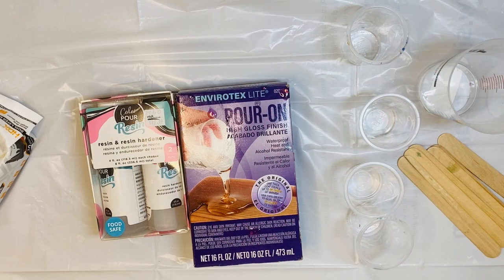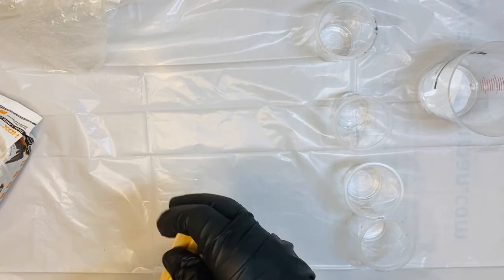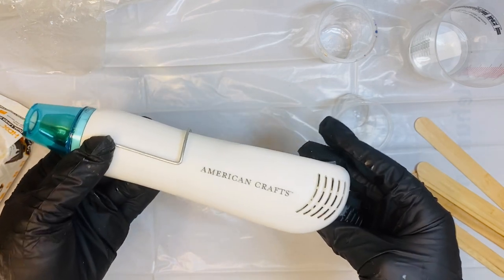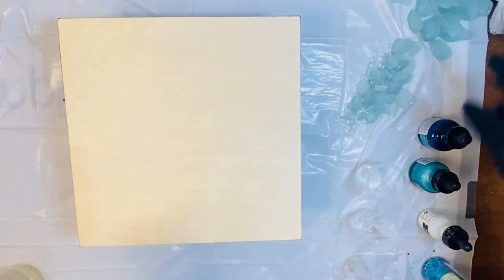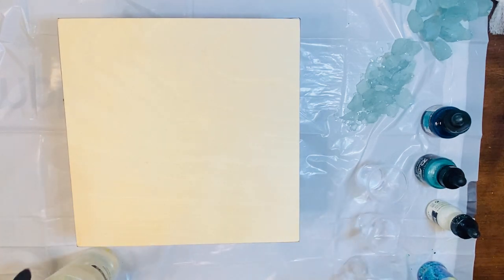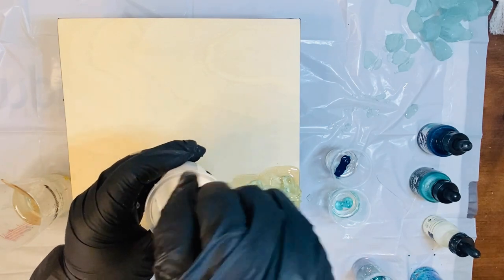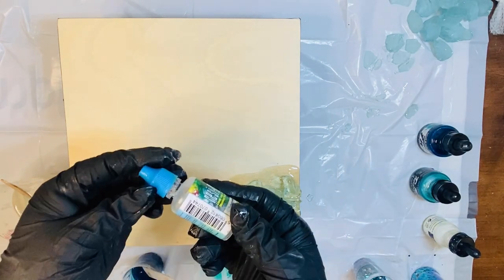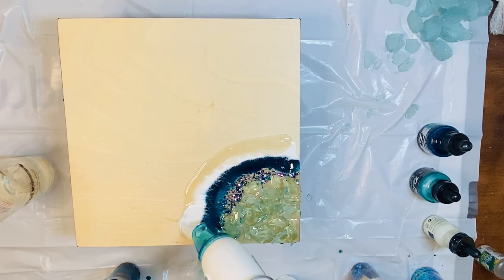Make this Stunning Geode Agate Resin Pour Art - with Craft Warehouse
In this tutorial,  you'll learn how you can use resin and crushed glass to create your own agate slice resin artwork.

Supply List:
Environtex Lite Kit, 16 oz
Wood Panel 3/4 in. 10 X 10
Color Pour - 31 pc supply kit
Resi Blast 1oz Dispersion, Medium
Envirotex Lite Kit 10 oz
12 oz Tumbled Sea Glass
Embossing Heat Tool
Craft sticks
Your Choice of Three FW Acrylic INK
Your Choice of Glitter Guy Glitter
Masking Tape
Sharpie

★ About Us! ★